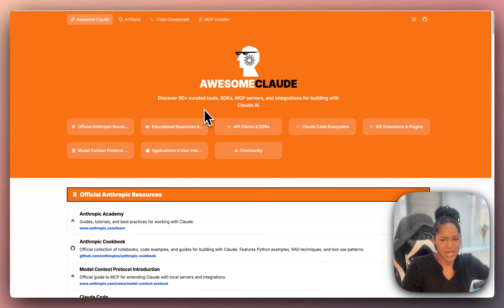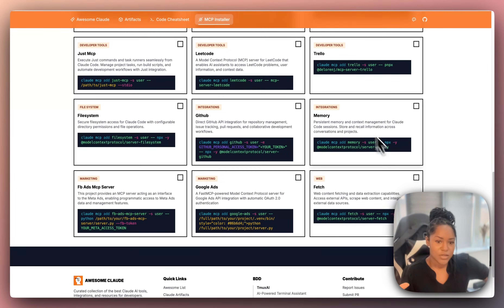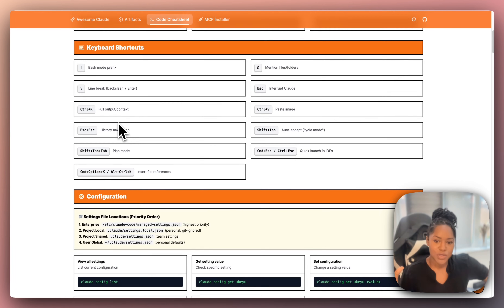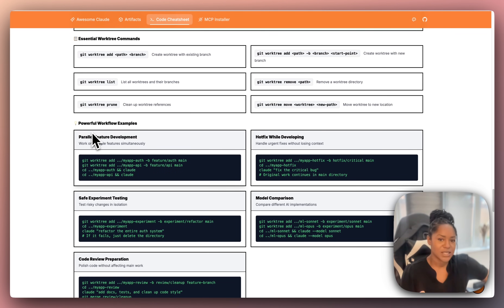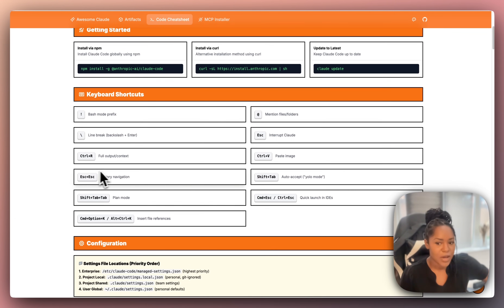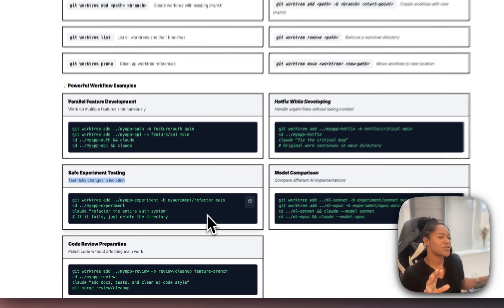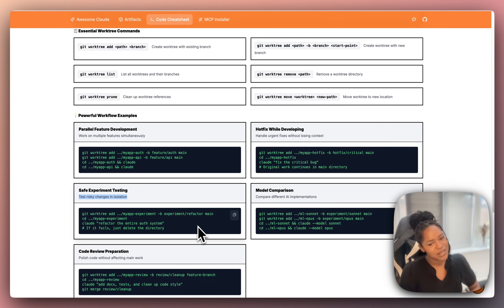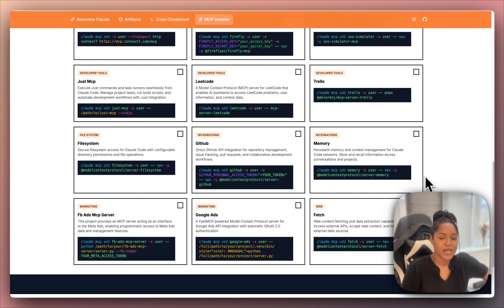Stop Using Claude Code Like a Noob 🚫 (Use This Cheat Sheet Instead)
💎 Want to cut out all the noise, token burning, tears and go straight from idea to MVP?